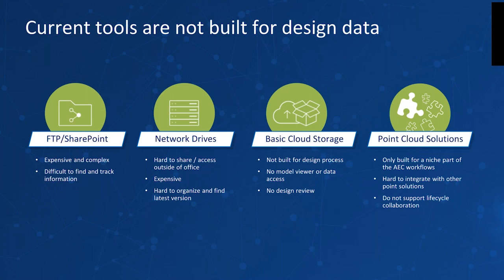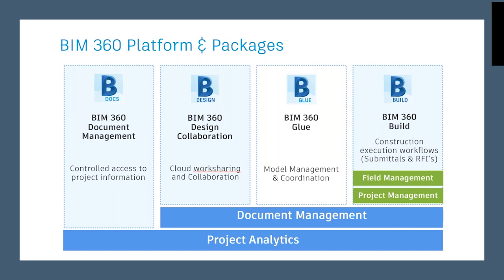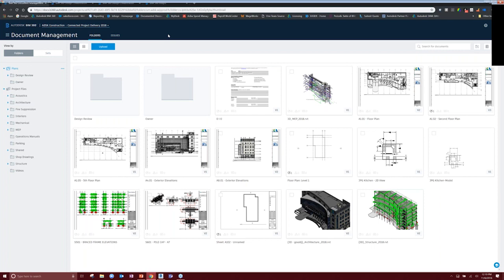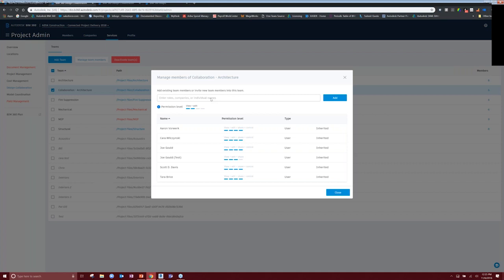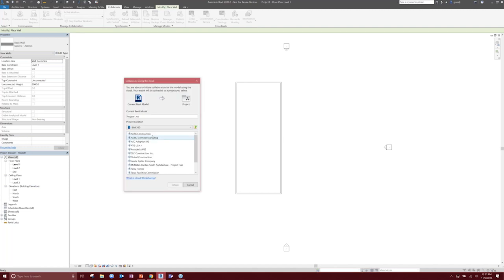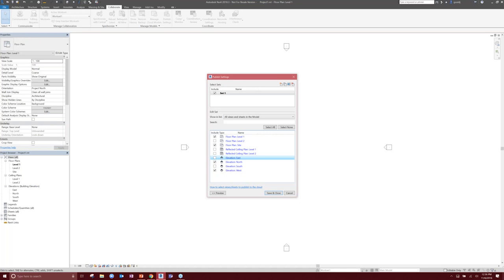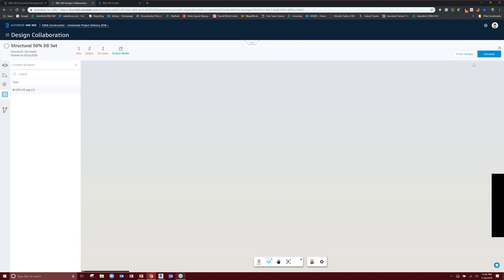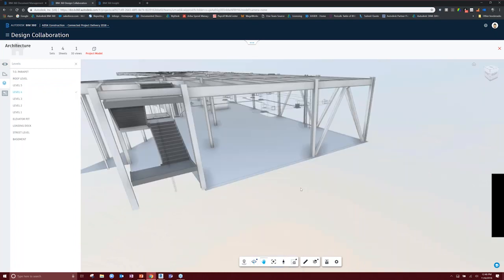Explore Centralized Platform for AEC Collaboration using Autodesk BIM 360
BIM 360 gives design teams a central location to communicate, view, markup and review 2D and 3D project design files from anywhere - simply using a web browser to a mobile device. Watch our previously recorded webinar as Joe Gould, Senior Technical Specialist at Autodesk, discusses the utilization of BIM 360 to empower those in the field to better anticipate and act, and those in the back office to optimize and manage all aspects of construction performance.